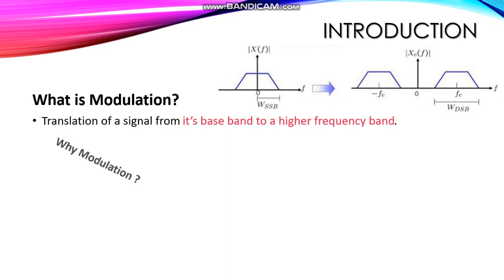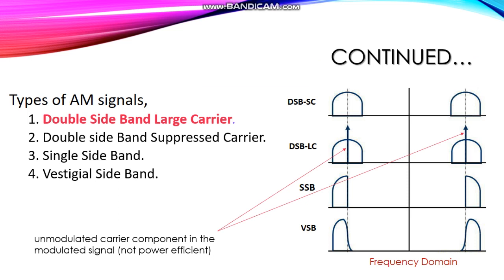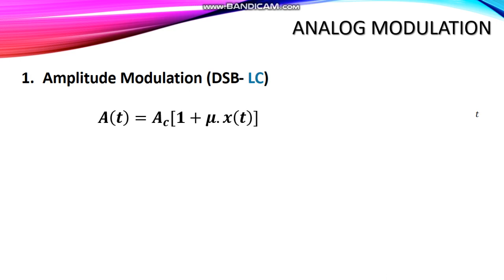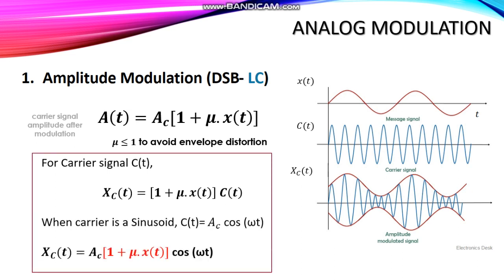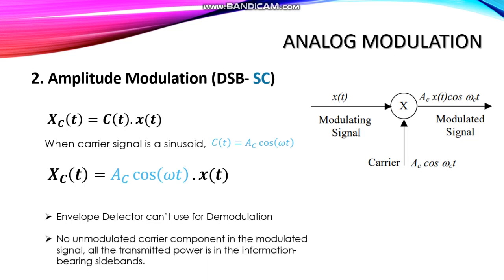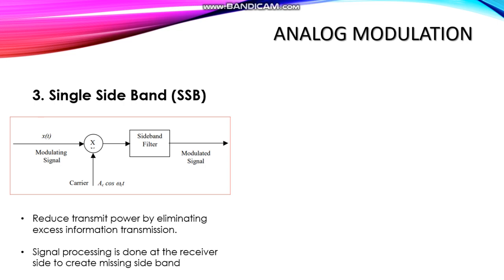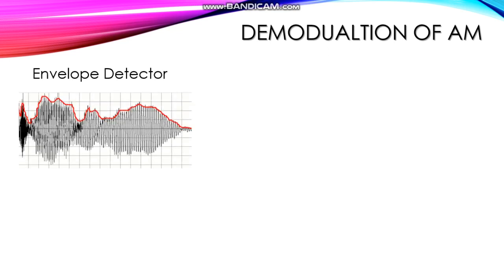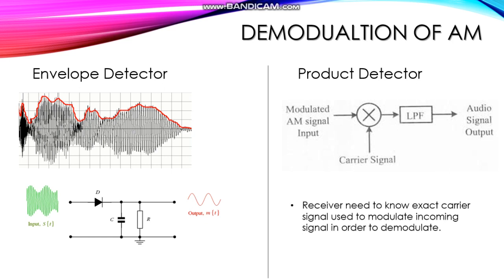Amplitude Modulation Explained Clearly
Explained Modulation, Classification of modulation, Amplitude modulation and demodulation